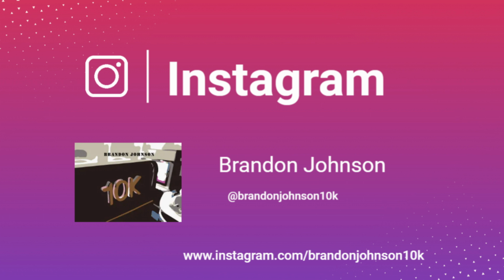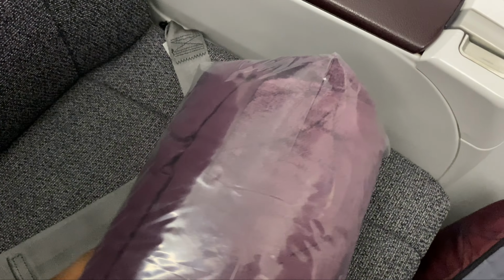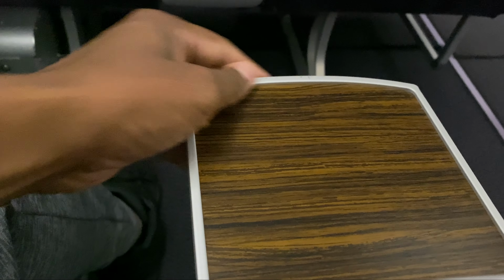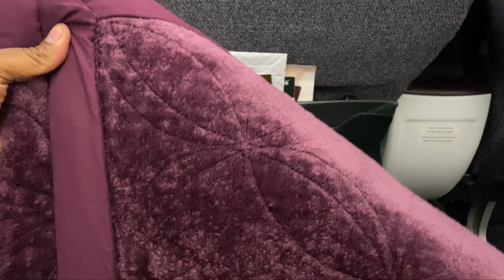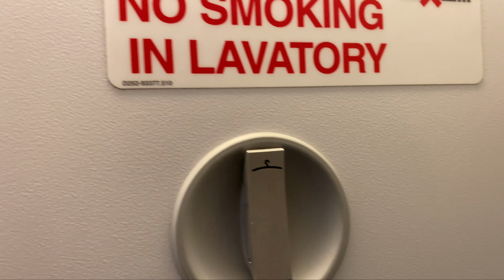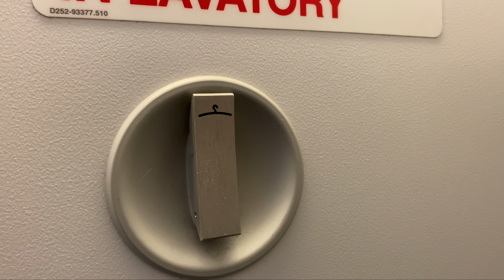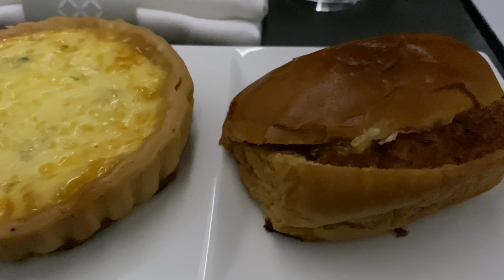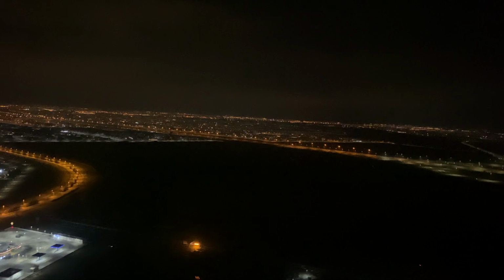Qatar Airways First Class DOH-AUH A320 Trip Report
Flight# QR 1040

Origin - Doha, Qatar ( DOH )

Destination - Abu Dhabi, UAE ( AUH )

Registration - A7-LAE

Seat - 2A